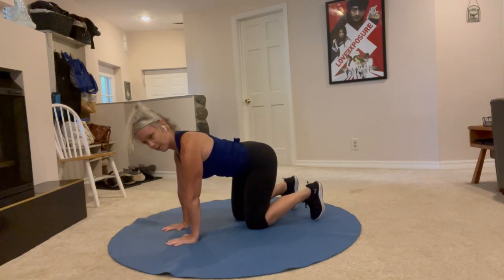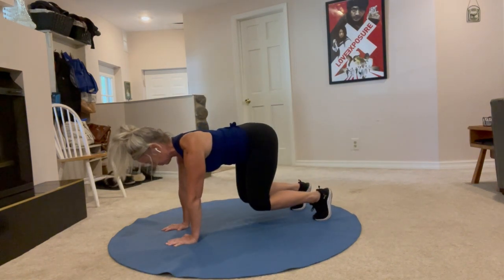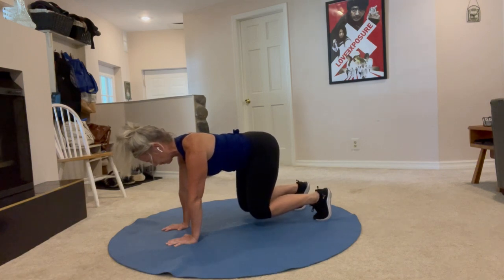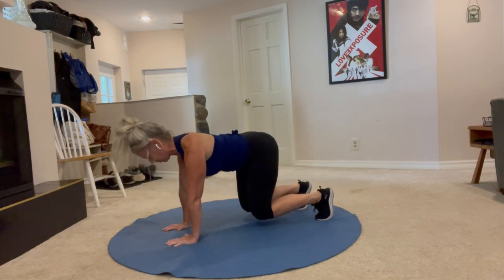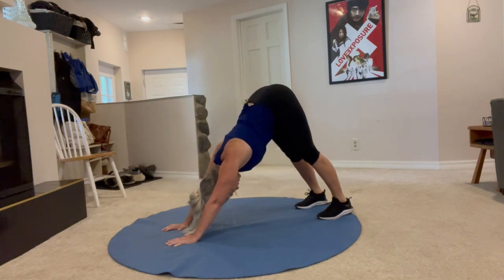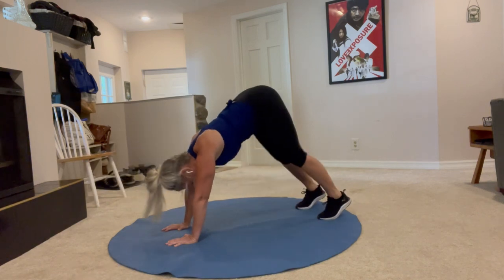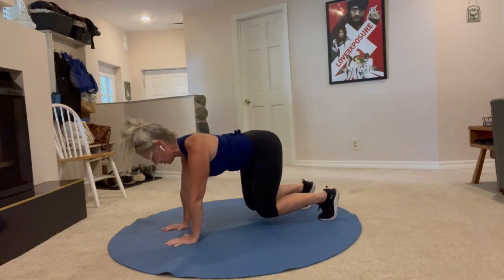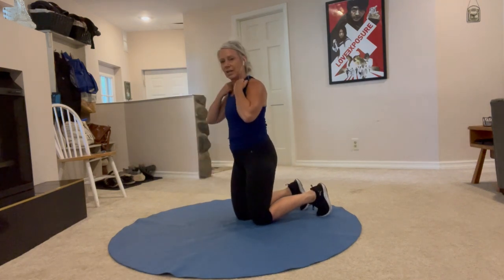Hands & Knees Plank to Downward Dog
Abs, Back, Shoulders, Core, Full-Body